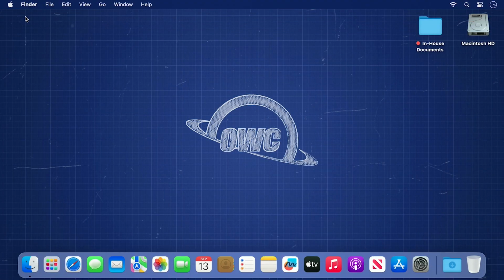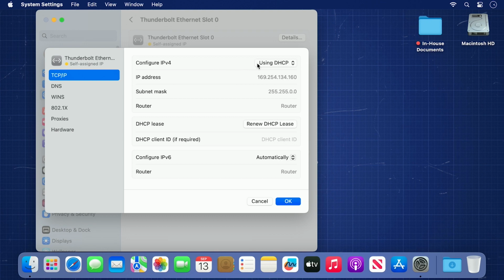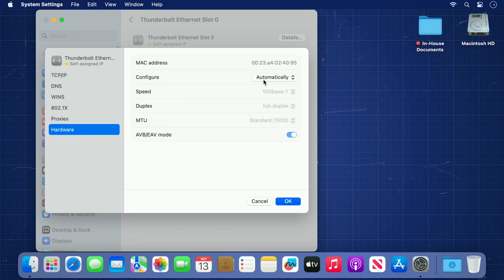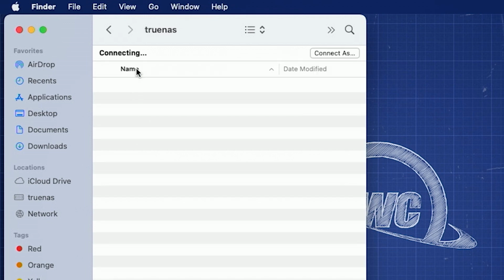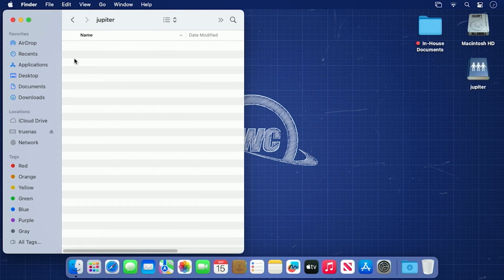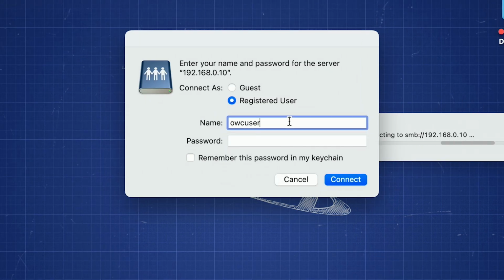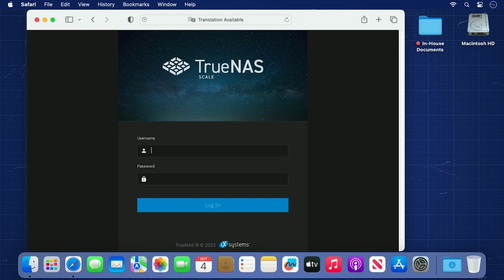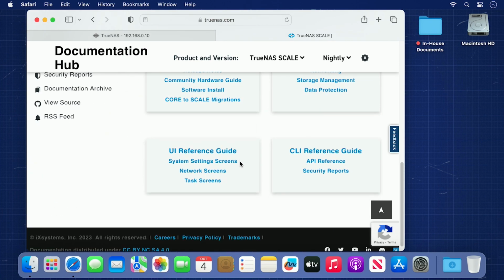How to connect to an OWC Jupiter Mini in Mac OS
In this video we show you how to connect your OWC Jupiter Mini in Mac OS.

For more information or to receive a quote on a Jupiter Mini for your needs please